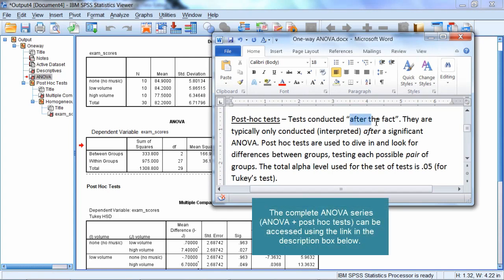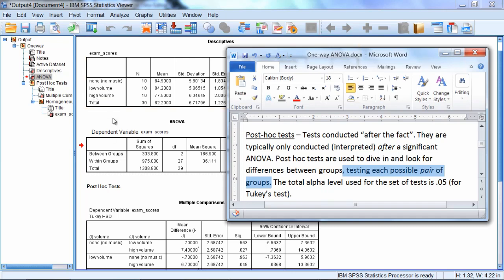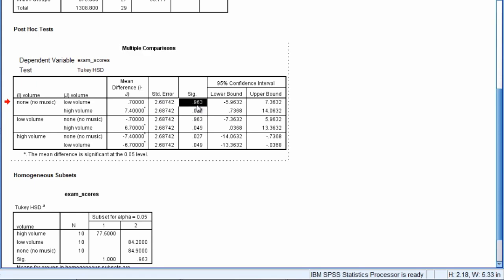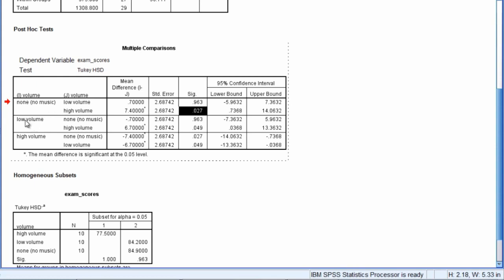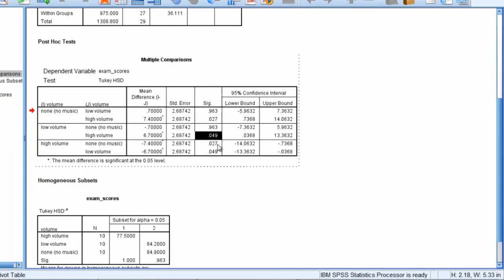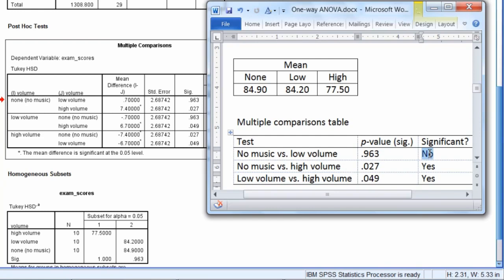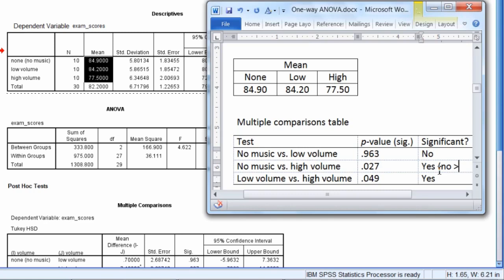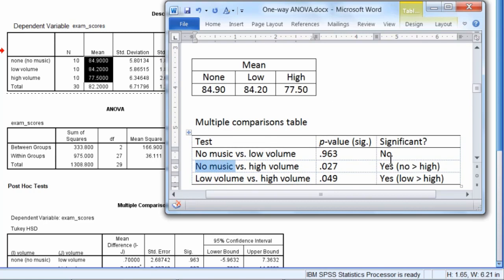Post hoc Tests - ANOVA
This video covers how to interest post hoc tests in the one-way analysis of variance. The complete video covering the ANOVA and post hoc tests can be found